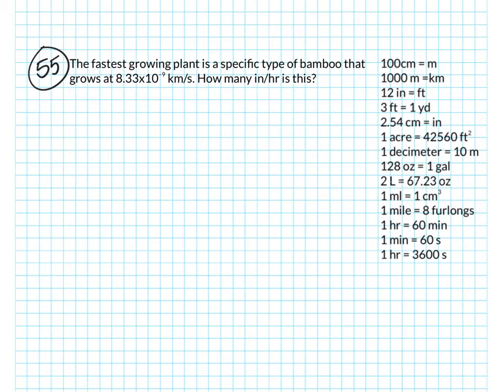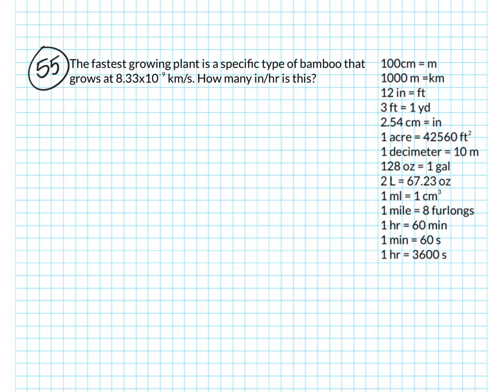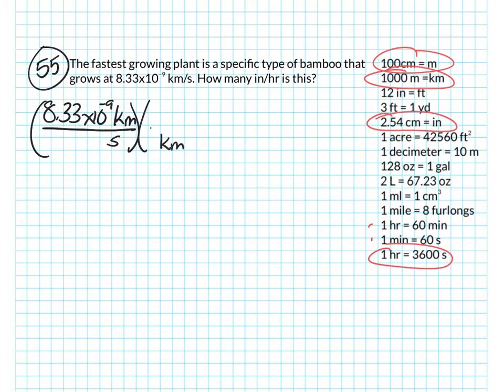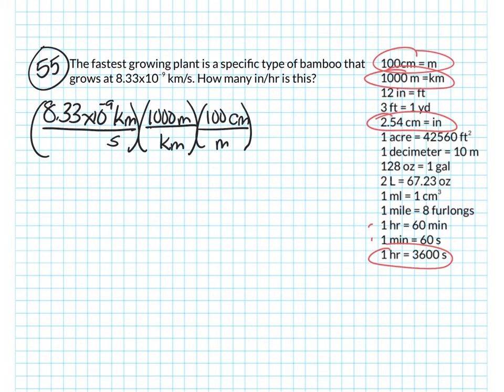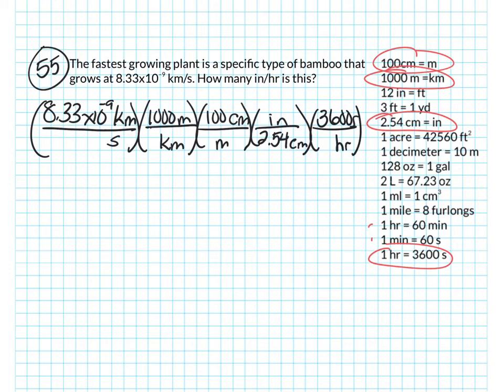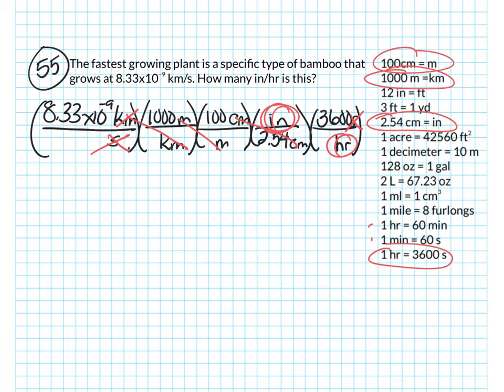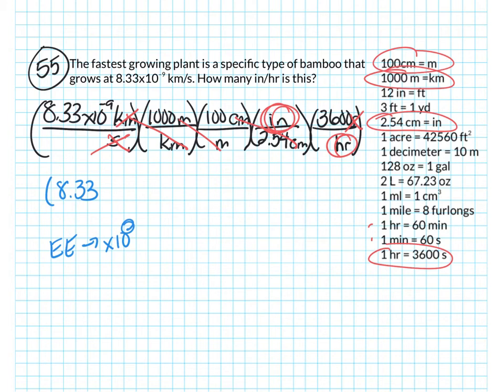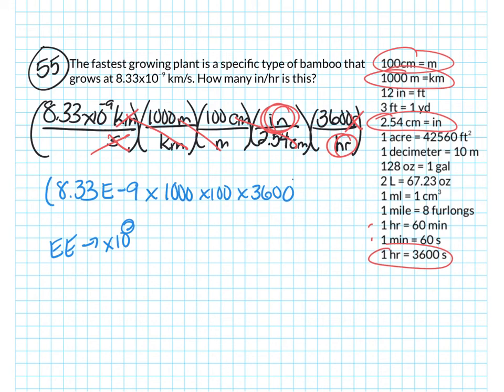Dimensional Analysis Solution 55 (updated)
Solution to a dimensional analysis problem where the units are in a fractional form.